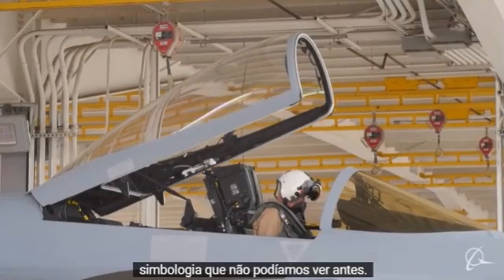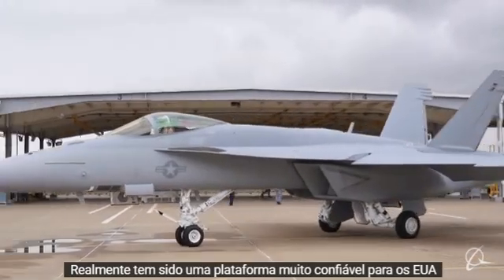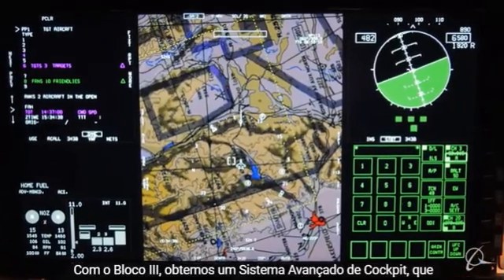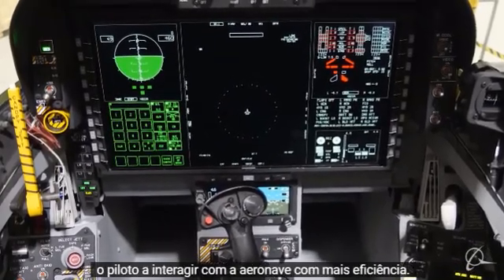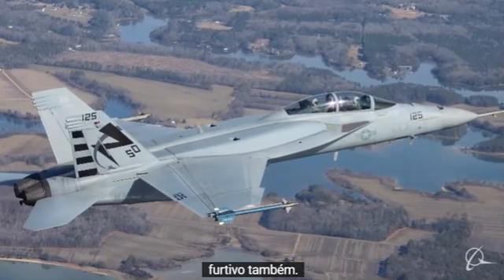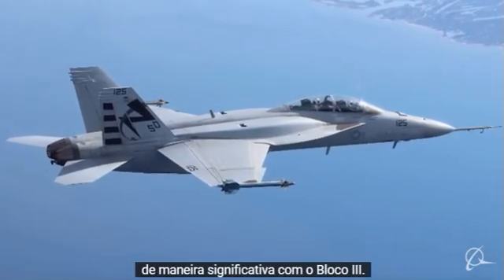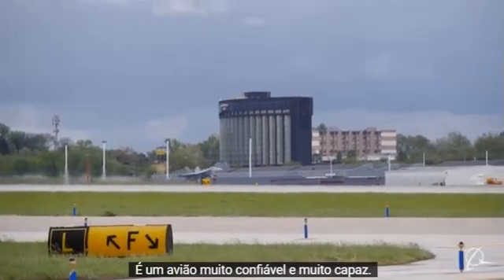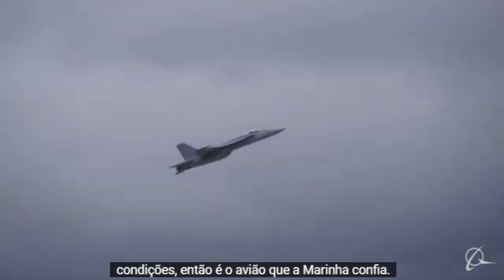F/A-18 Super Hornet: Veja as diferenças entre as versões Block II e Block III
A Boeing entregou o último F/A-18 Block II Super Hornet para a Marinha dos EUA. No vídeo o piloto de testes Elliott “Hemo” Clemence, fala quais recursos mudaram no Block II para voar por mais de uma década, além de falar sobre o Block III da próxima geração fornecerá à Marinha dos EUA e aos parceiros internacionais.